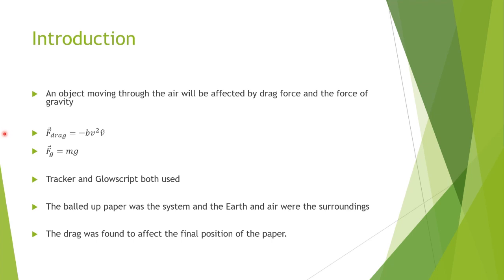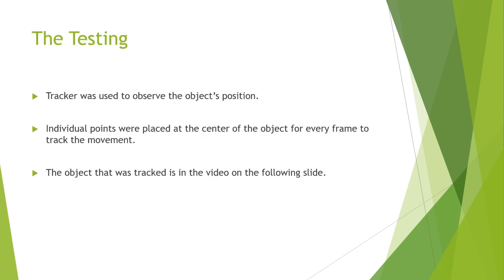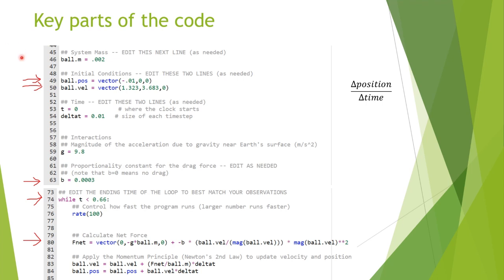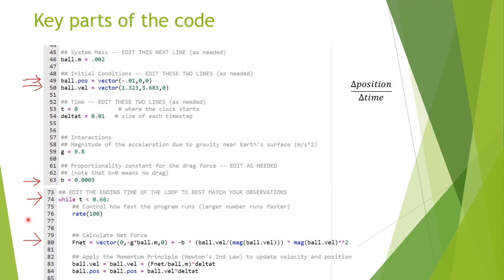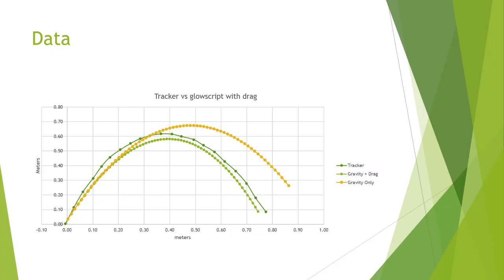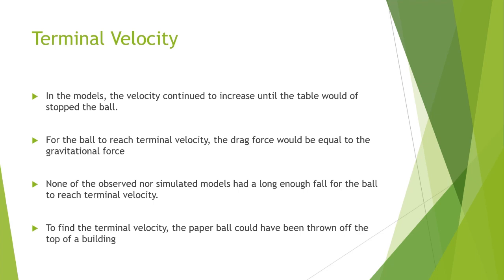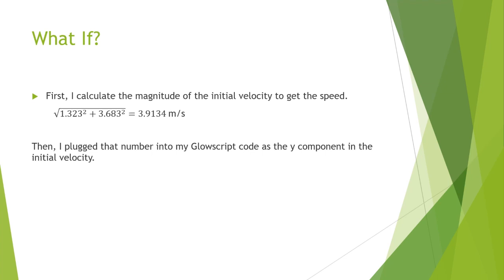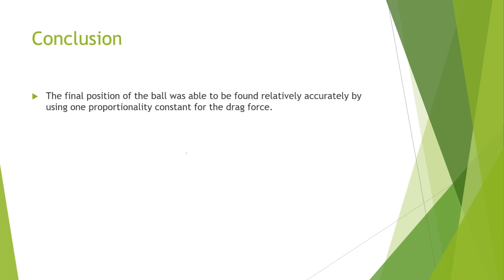Lab 2 Presentation